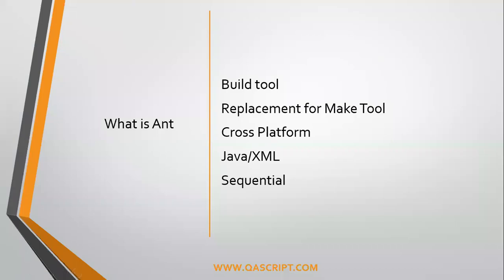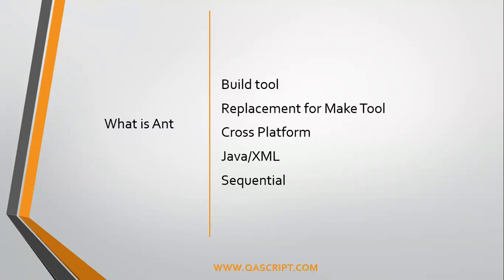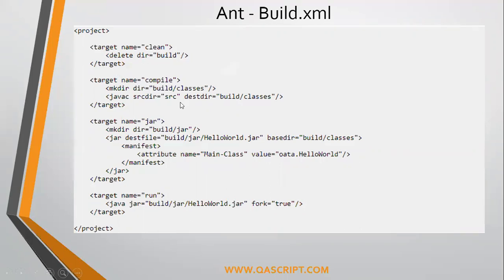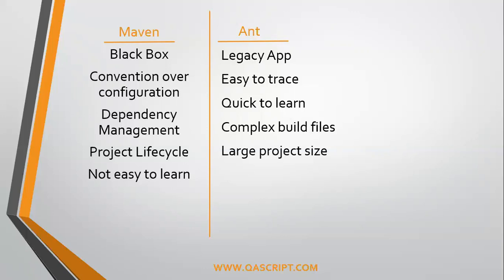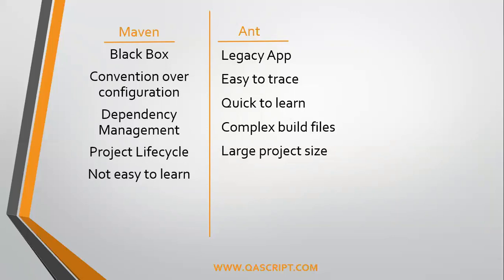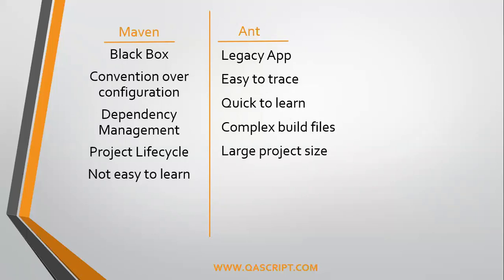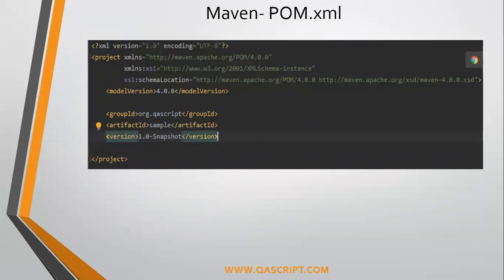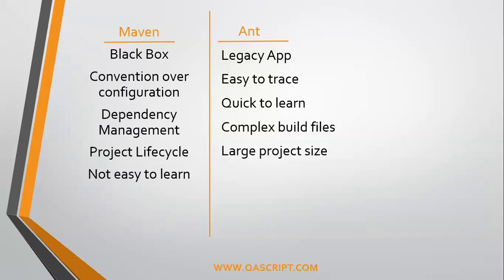Maven Tutorial - Ant vs Maven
Learn about the differences between Ant and Maven. Following will be covered in this video:
- What is Ant?
-  Ant Build.xml file
- Differences between Ant and Maven
- Maven POM.xml file